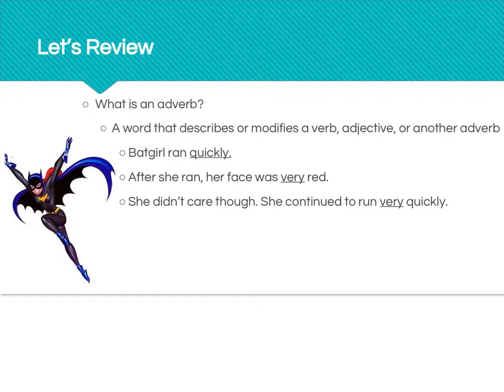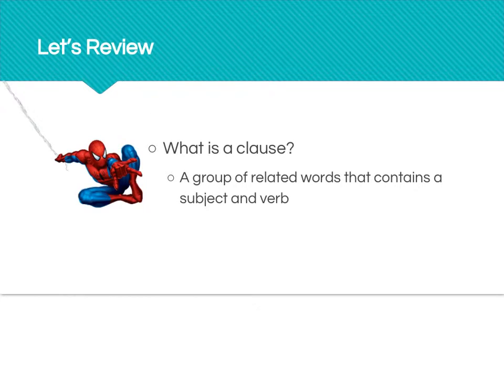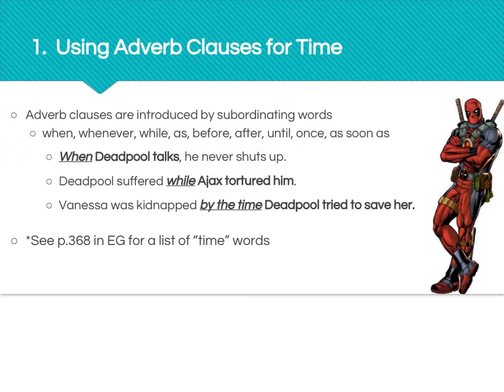Adverb Clauses I